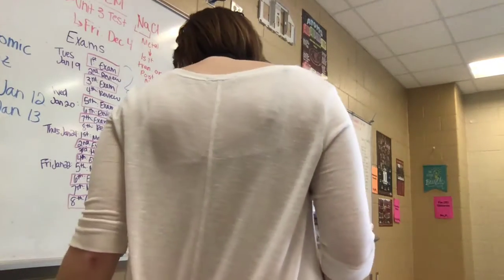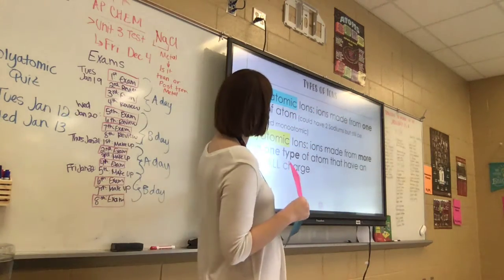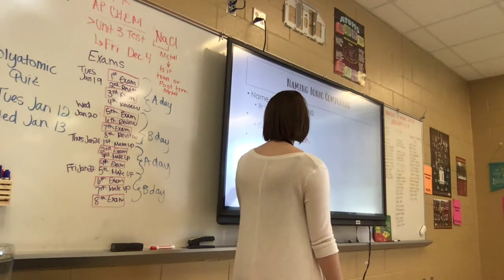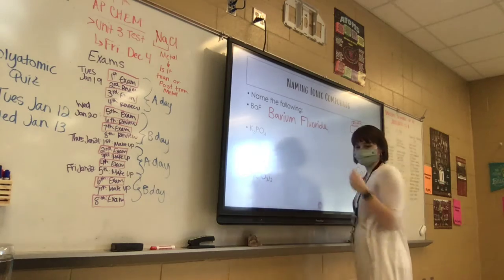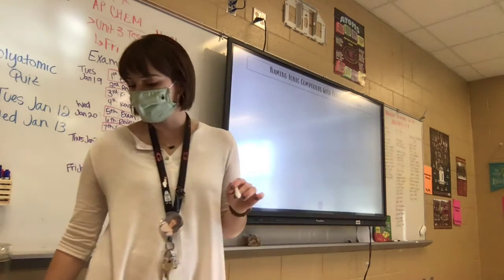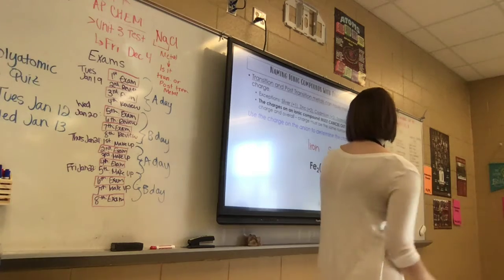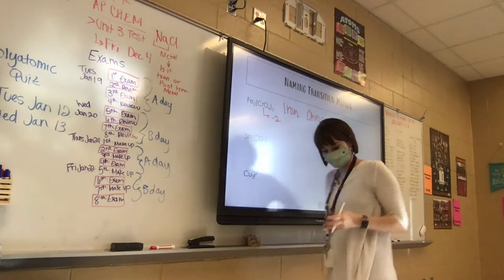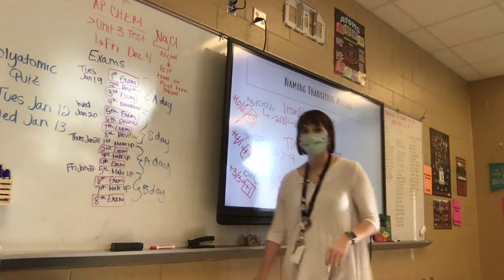Ionic Nomenclature Lecture